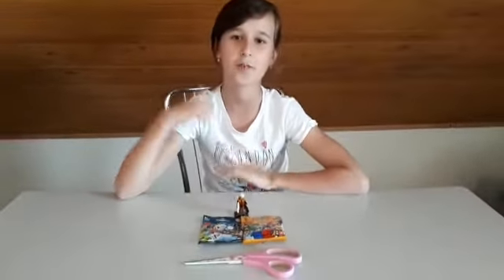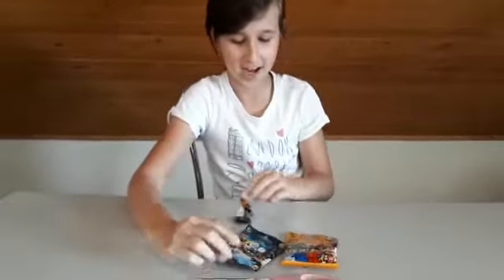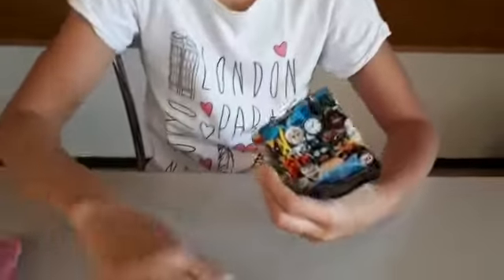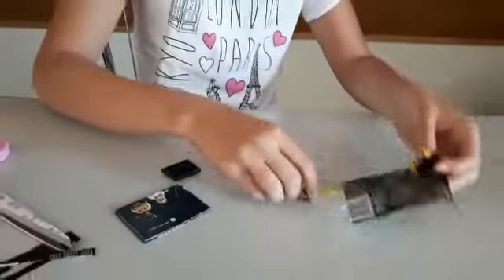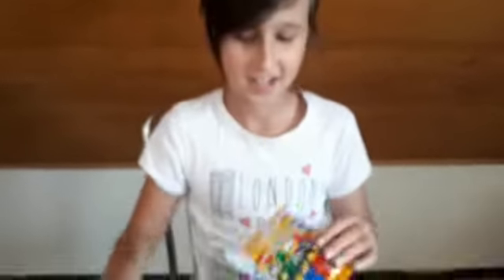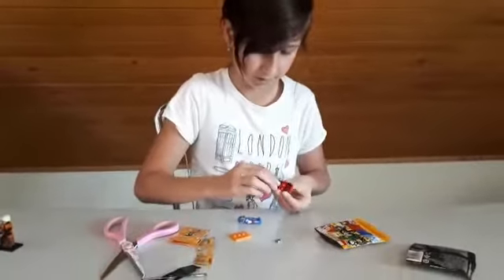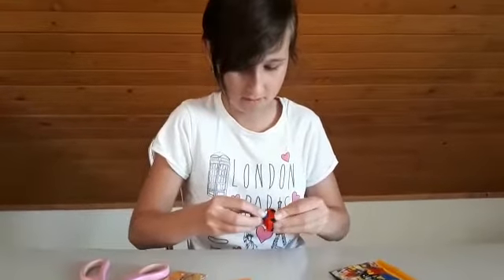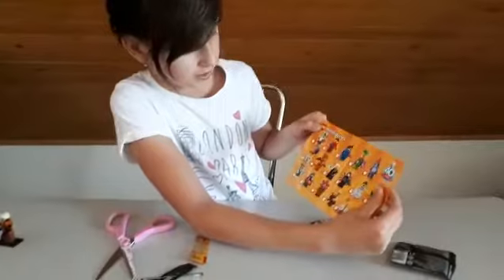Jana is back!